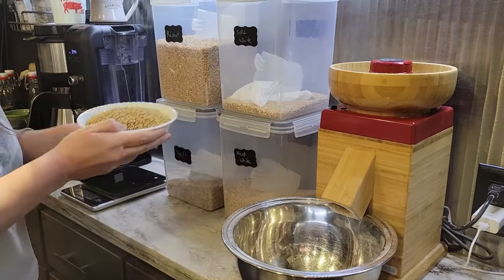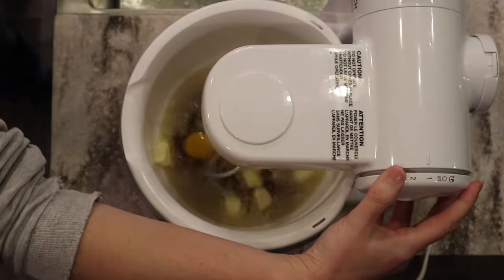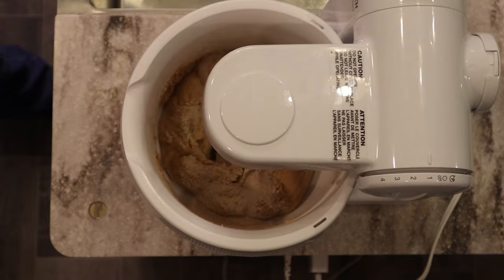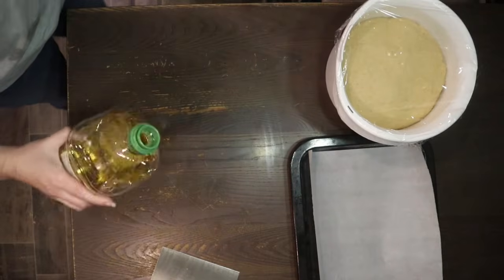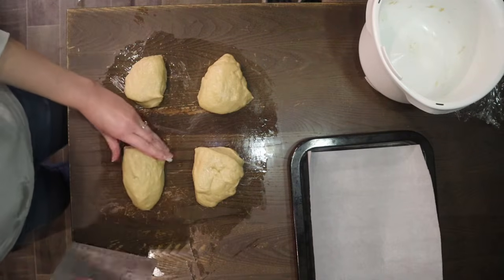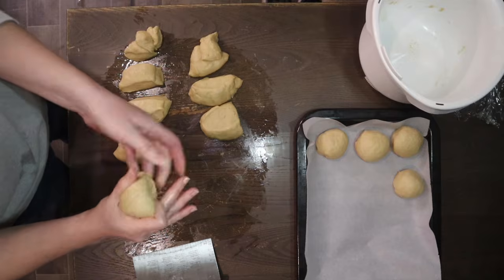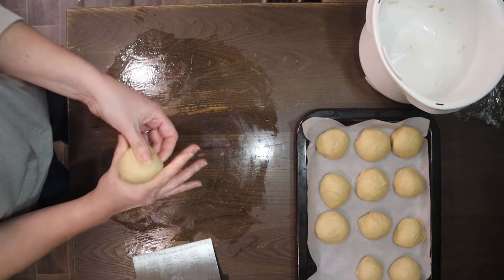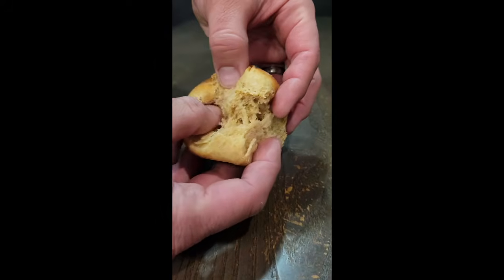Easy Dinner Rolls - Fresh Milled Flour - Restaurant Quality Tip!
Whole Wheat Sweet Yeasty Dinner Rolls - Fresh Milled Flour - Yeast Flavor Tip
Today, I am making a Whole Wheat Sweet Yeast Roll from Fresh Milled Flour. I used Hard White Wheat for this recipe. I also, share a Yeast Flavor Tip with you, how to make your rolls have a stronger yeast flavor! This is part of a MakeBread365 Challenge where we challenge ourselves to not purchase bread products form the store. I will be making a new recipe every month this year as part of this challenge. Join me, the challenge is open to anyone! Most importantly, Have fun!

Time Stamps
0:21 Mill the flour
0:34 Yeasty Dinner Roll Recipe
3:16 Boondocking view where we are!
3:35 Shaping the whole wheat rolls
6:30 Yeasty Flavor Tip!

Links to Products:
Grain storage bins
Measuring Spoons
Hard White Wheat
Bench scraper
kitchen scale

Checkout some of my other recipes!